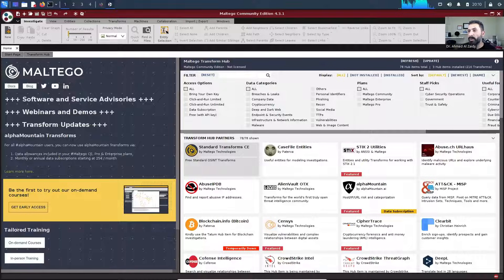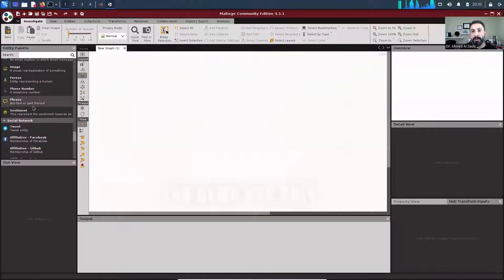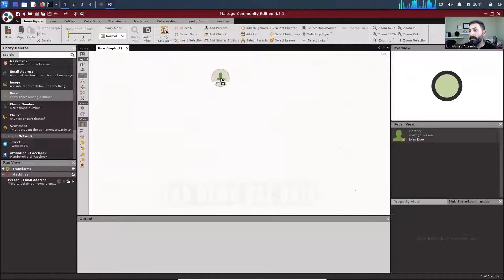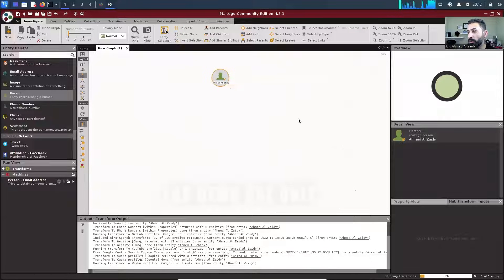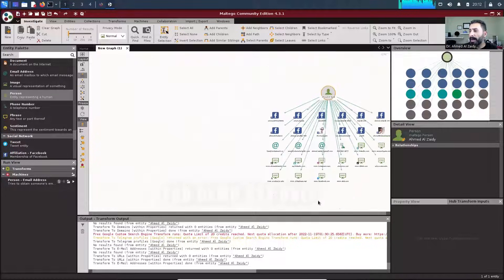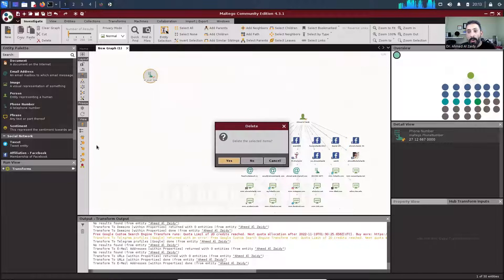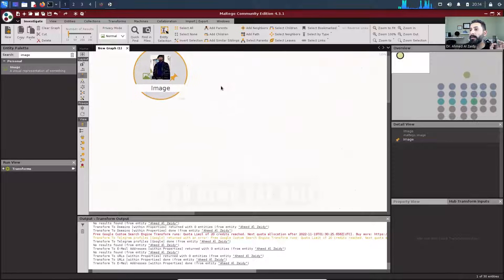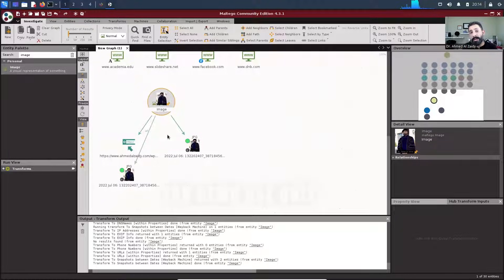Using maltego to find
Using maltego to find someone by name or an image. Use based on your own risk